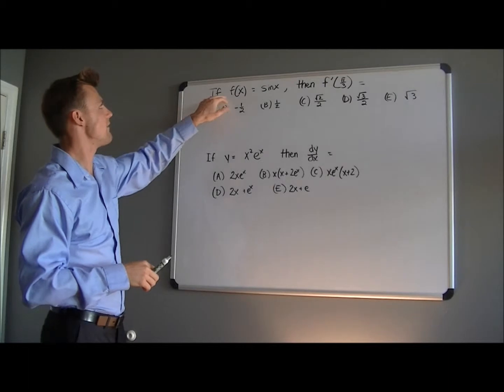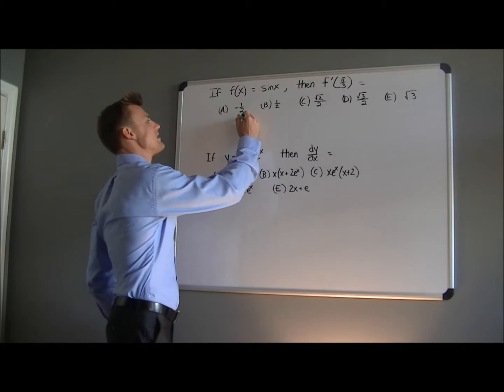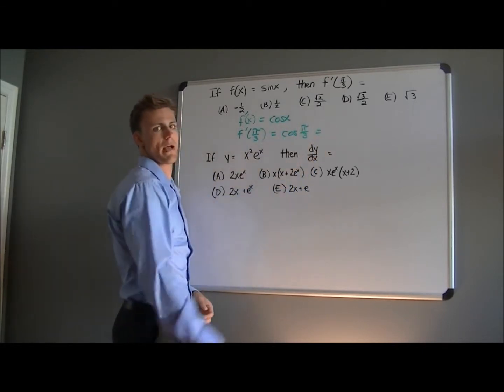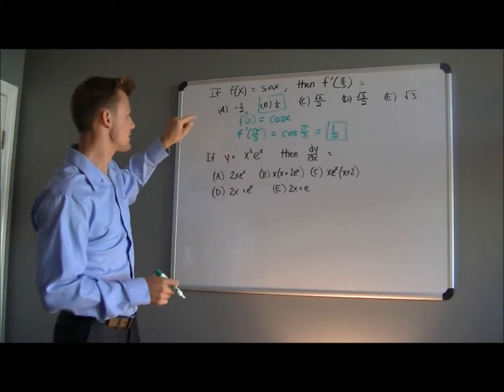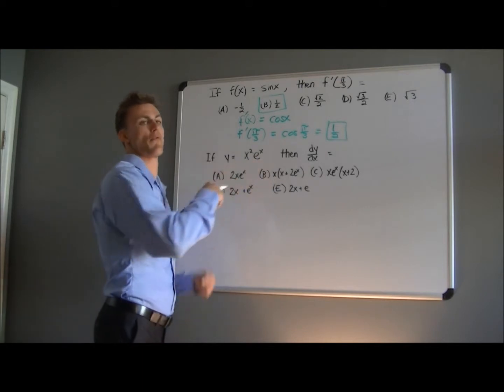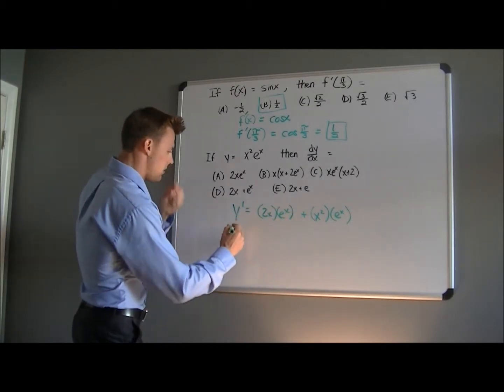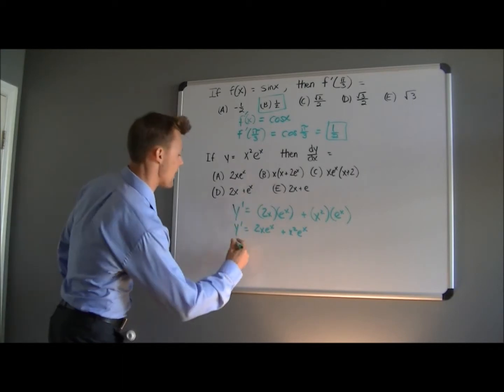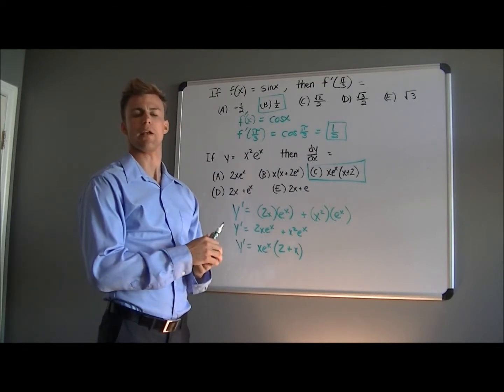Calculus - Concavity Part 2